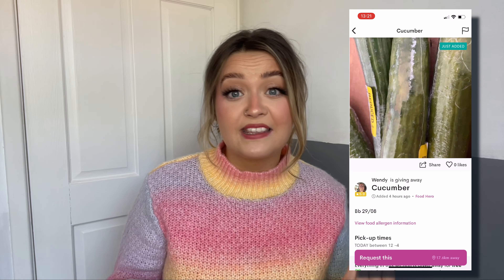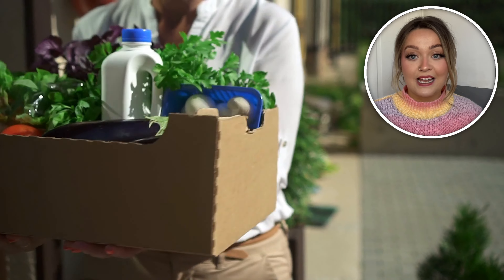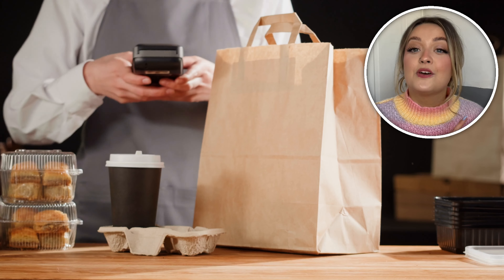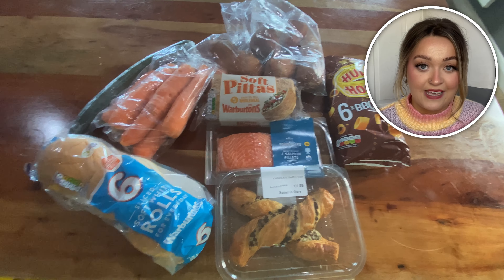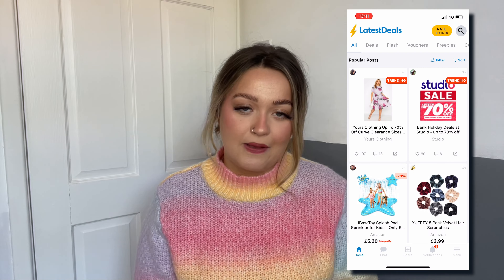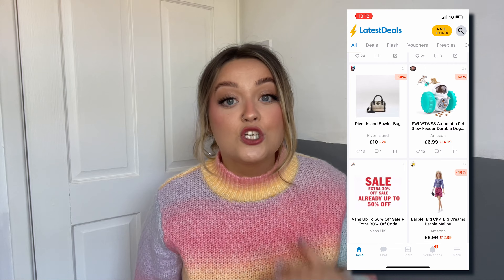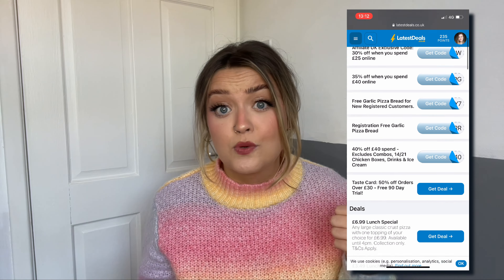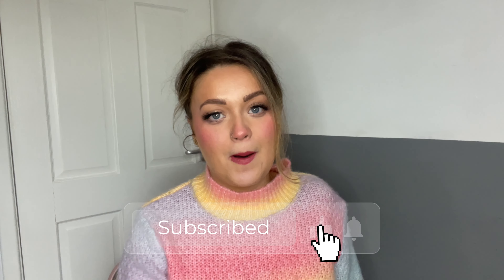What Are The Best Money Saving Apps?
Deal hunters, welcome back!

Today I'm sharing the top 4 apps I use to help me save money. From exclusive discounts and cash back, to cheap food and Dominos vouchers, you don't want to miss this one!

With the cost of living crisis still going on, we're all making changes to save where we can. These apps can help you save more money.

If I've missed your favourite money-saving app, make sure you leave it in the comments!